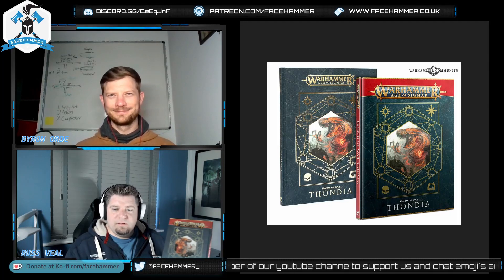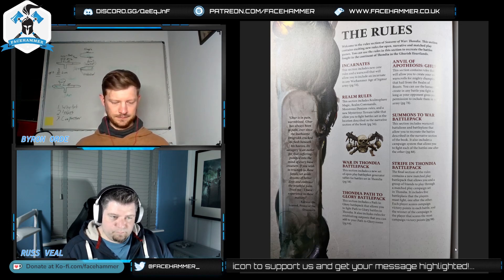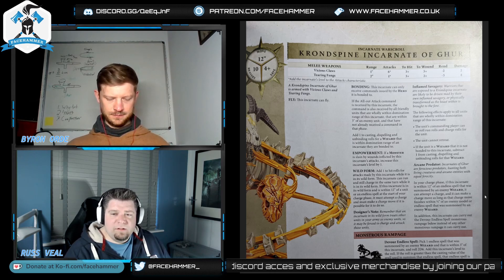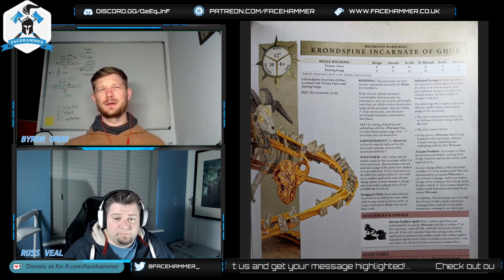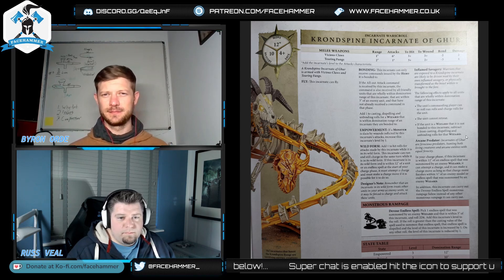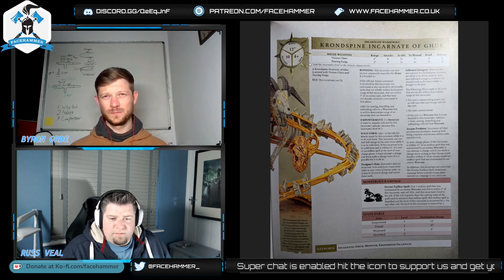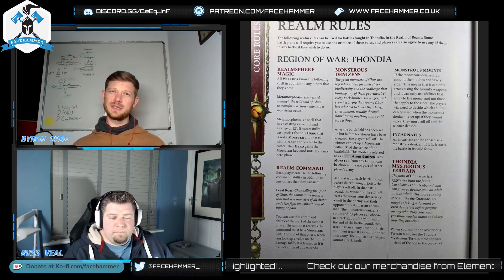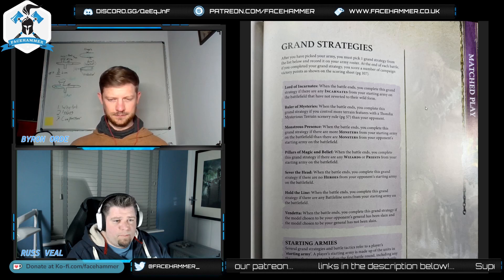SEASON OF THONDIA - ARE INCARNATES BROKEN? MATCHED PLAY RULES DISCUSSION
If you want the lowdown on the new Season of War book for Warhammer age of sigmar then we have you covered! we discuss the new Incarnate rules as well as the battlepack for campaign events for AOS!

If you enjoy our content - tell someone about our channel and share our content, this is the best way to support us. It really helps us continue to make content for Age of Sigmar

ELEMENT GAMES - Great prices and customer service

AMAZON Store Front - This is all the equipment and gear we use to hobby and create the show

AUDIBLE SUB - want some GW audible books at a fraction of the cost!

Content made possible by GW support